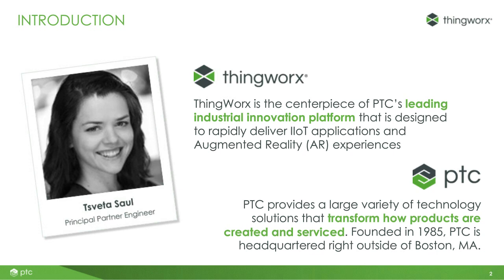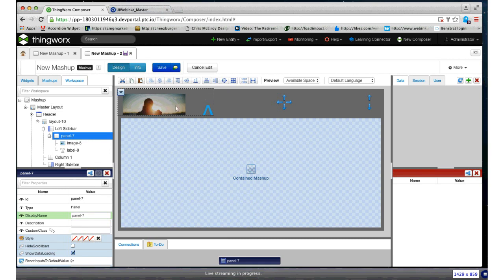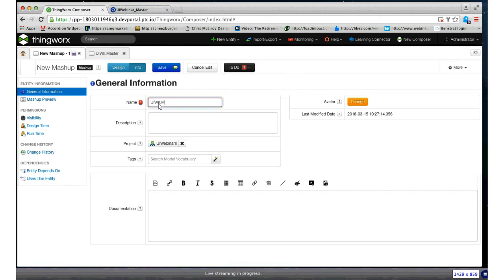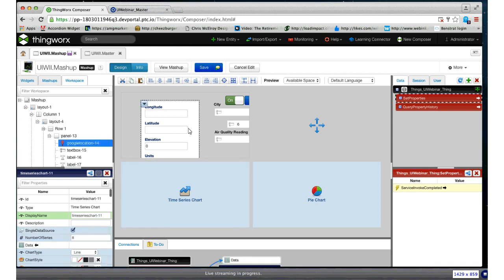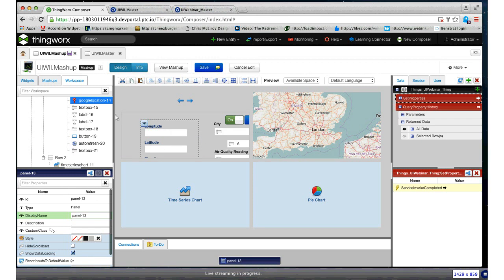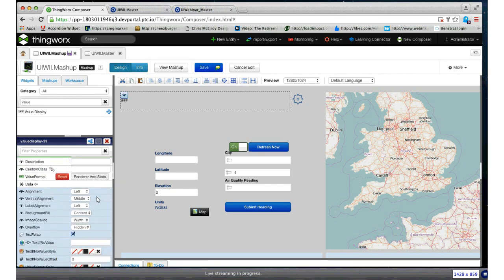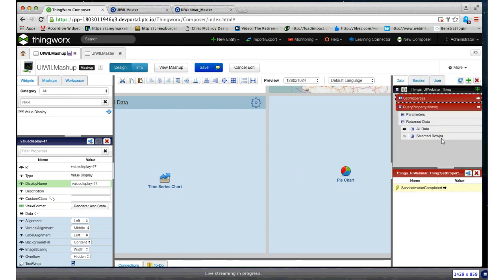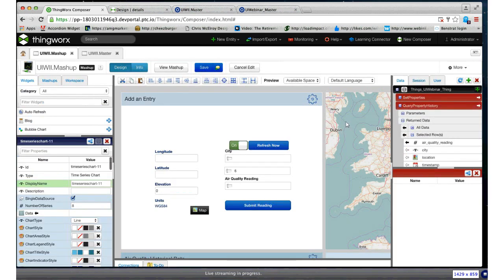UI Makeover Edition